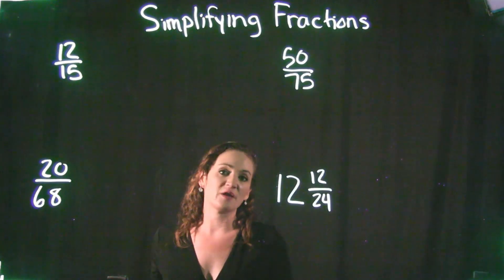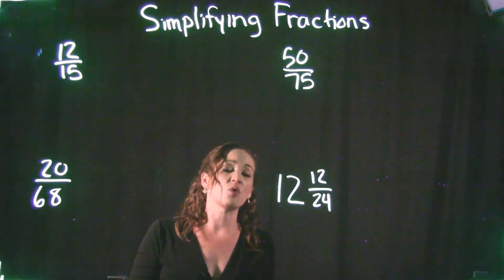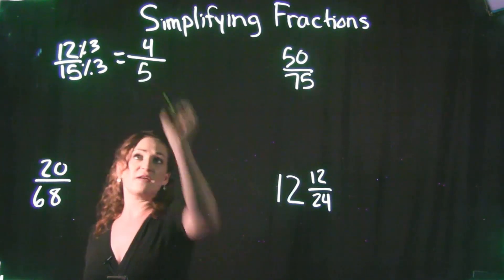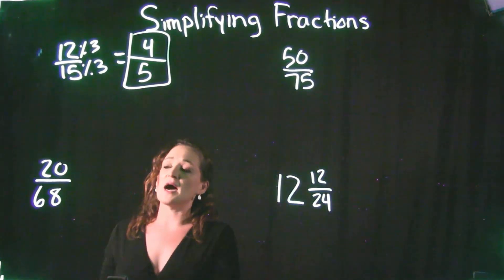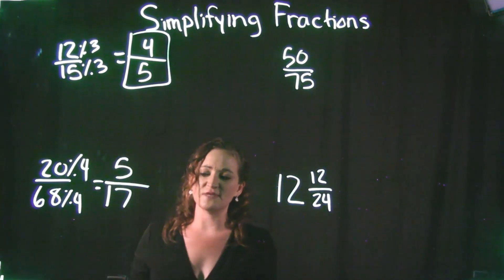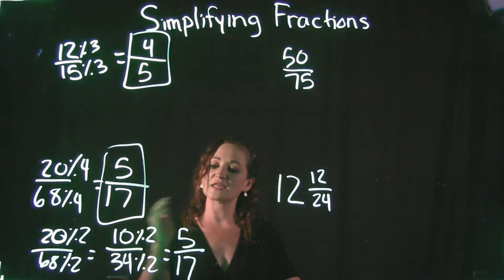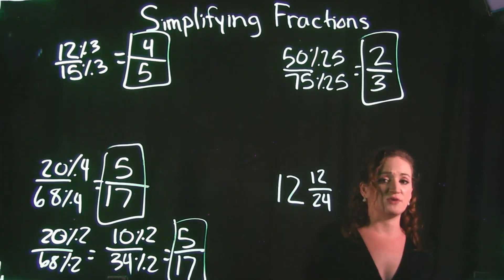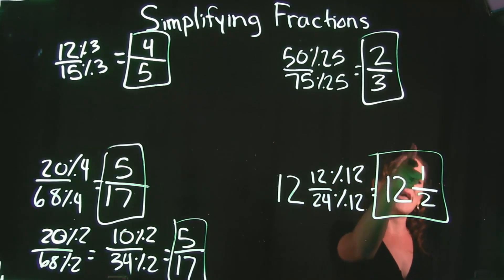Simplifying Fractions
This video covers several examples on how to simplify fractions using the division method.